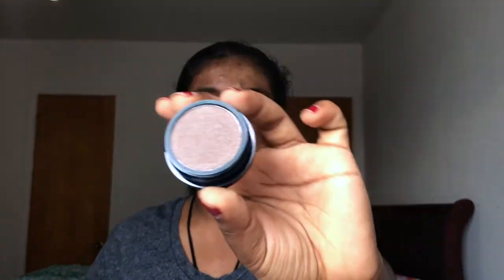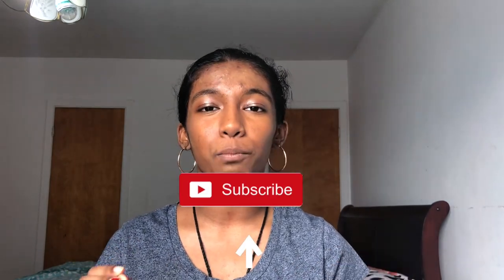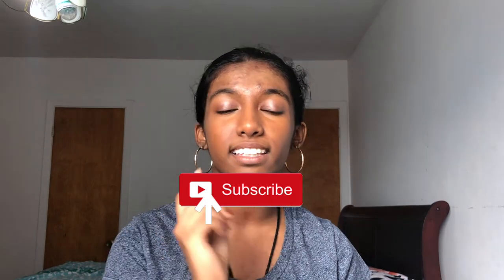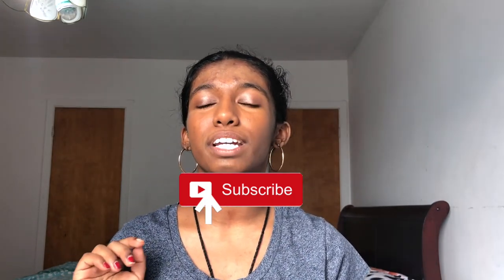2020 July Ipsy Glam Bag + 1st HUDA BEAUTY product (add-on)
I am back with an Ipsy Glam Bag video after 2 months. I have my first ever add-on and it's from a very big brand.